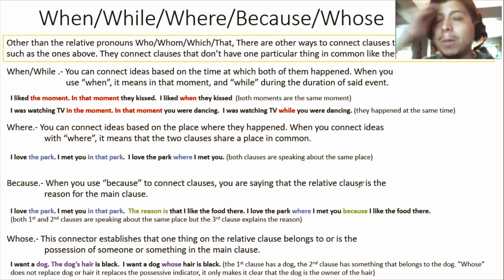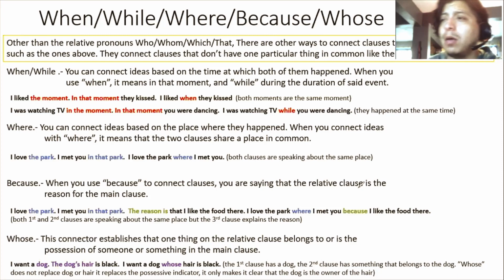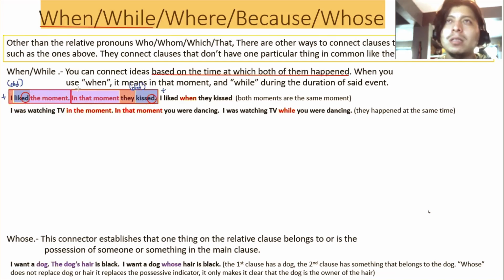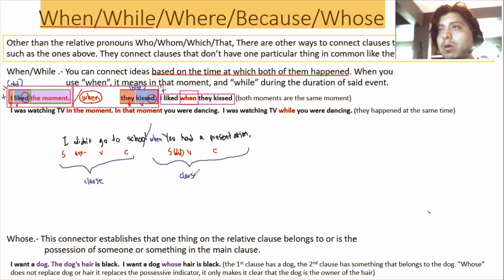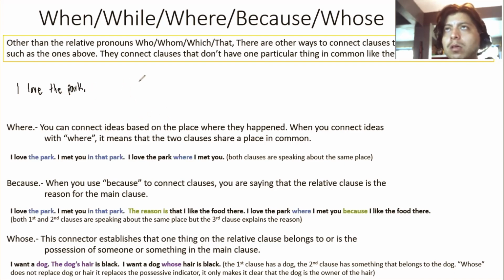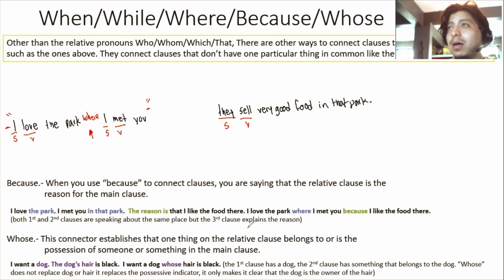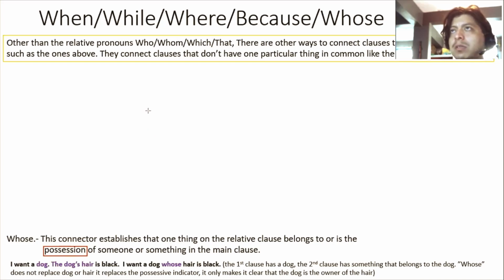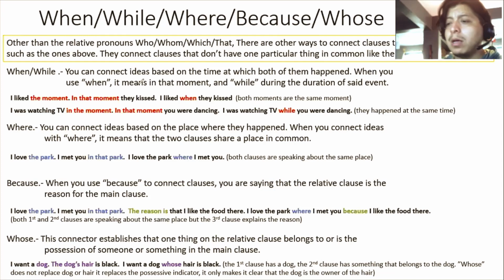Video 42 Connecting Clauses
When/While/Where/Because/Whose

When/While .- You can connect ideas based on the time at which both of them happened. When you            use “when”, it means in that moment, and “while” during the duration of said event.

Where.- You can connect ideas based on the place where they happened. When you connect ideas                 with “where”, it means that the two clauses share a place in common.

Because.- When you use “because” to connect clauses, you are saying that the relative clause is the  reason for the main clause.

I love the park. I met you in that park.  The reason is that I like the food there. I love the park where I met you because I like the food there.
(both 1st and 2nd clauses are speaking about the same place but the 3rd clause explains the reason)

Whose.- This connector establishes that one thing on the relative clause belongs to or is the  possession of someone or something in the main clause.

I want a dog. The dog’s hair is black.  I want a dog whose hair is black. (the 1st clause has a dog, the 2nd clause has something that belongs to the dog. ”Whose”
does not replace dog or hair it replaces the possessive indicator, it only makes it clear that the dog is the owner of the hair).

AUTOEVALUATION!!!